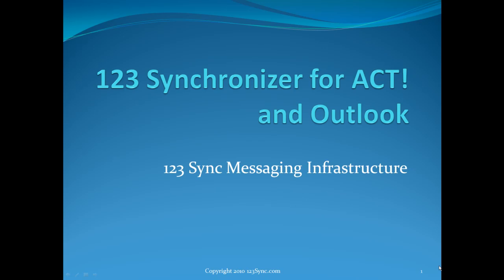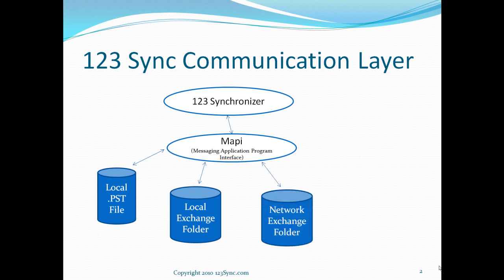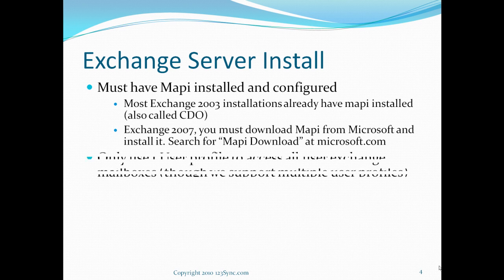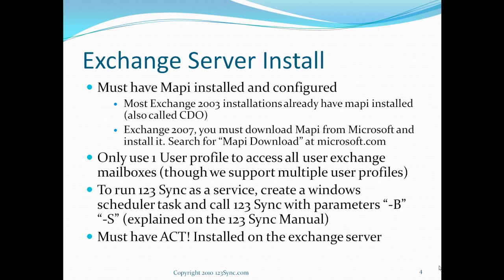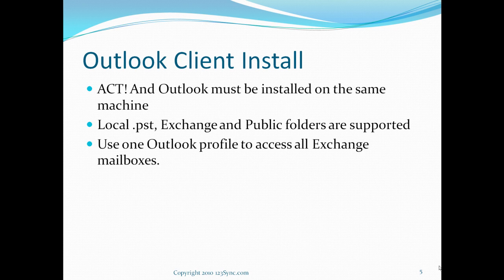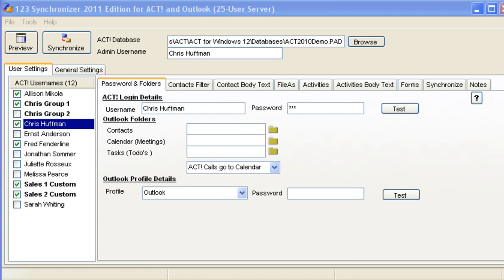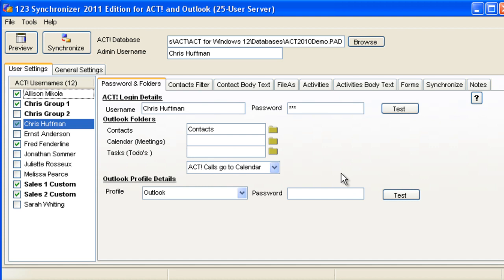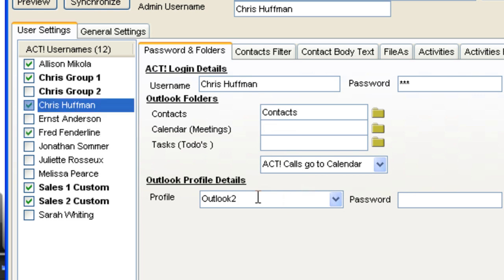123 Sync Messaging Framework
123 Sync Messaging Framework